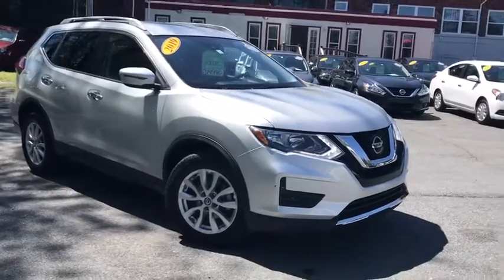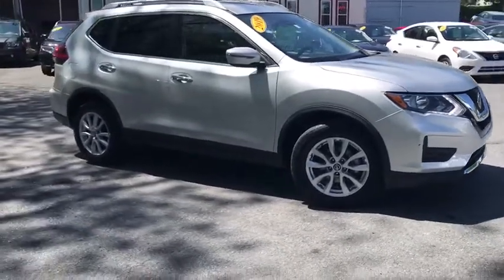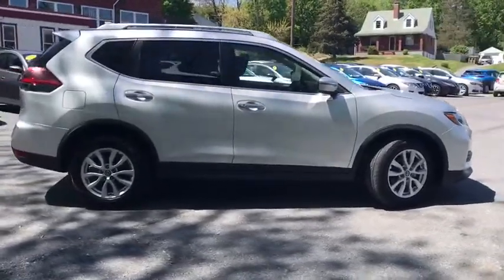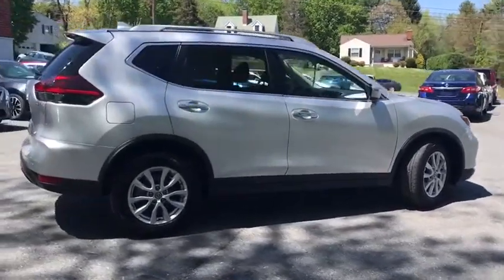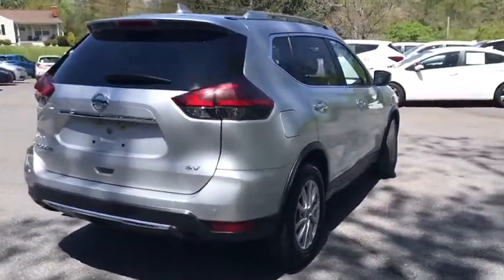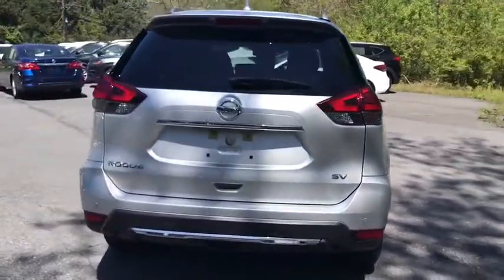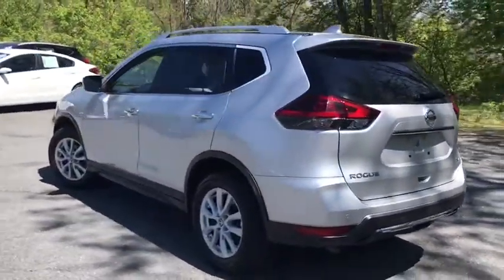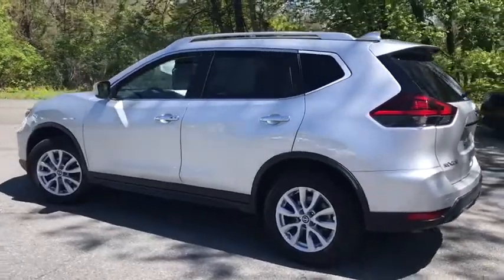2019 Nissan Rogue Middletown, Frederick, Gaithersburg, Hagerstown, Winchester, MD 22975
Brilliant Silver Metallic Used 2019 Nissan Rogue available in Middletown, Maryland at Braddock Motors. Servicing the Frederick, Gaithersburg, Hagerstown, Winchester, MD area.

Braddock Motors
6921 Urner Ave

Recent Arrival! MD State Inspected * Remainder Factory Warranty * One Owner * Clean Carfax * Bluetooth * Hands Free * MP3 * USB Port * Premium Audio * Rear Backup Camera * Heated Seats * Premium Wheels * Power Liftgate * Blind Spot Warning System * Front dual zone A/C * Remote keyless entry * Steering wheel mounted audio controls *brbrBrilliant Silver Metallic 2019 Nissan Rogue SV 2.5L I4 DOHC 16V CVT with Xtronic FWD 26/33 City/Highway MPGbrbrbrCALL NOW!!! Good/Bad Credit/No Credit OK...IN-HOUSE Financing Available NEW First Time Buyers Program!! NO Money Down Programs!!